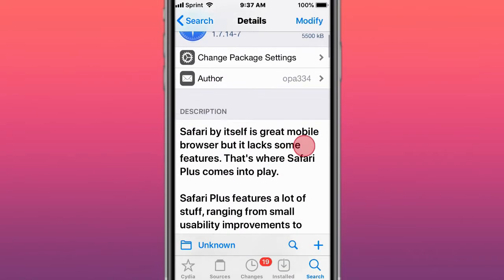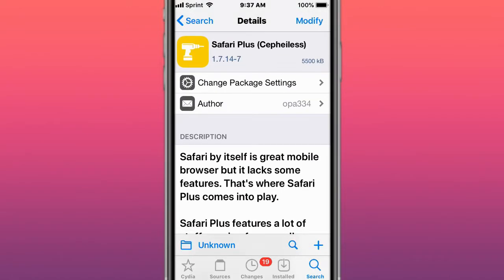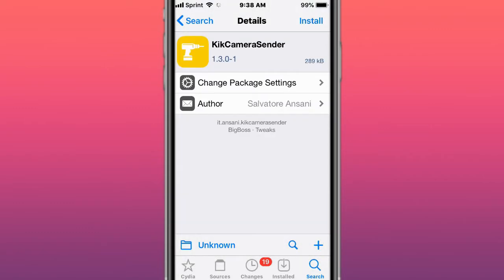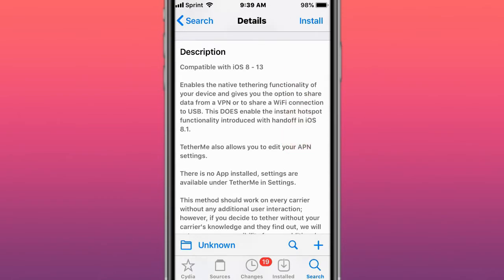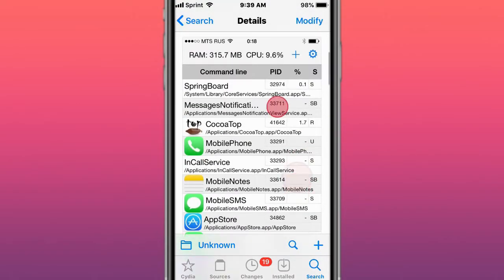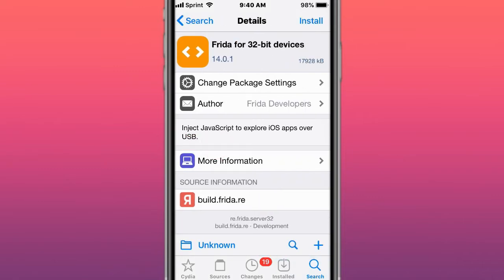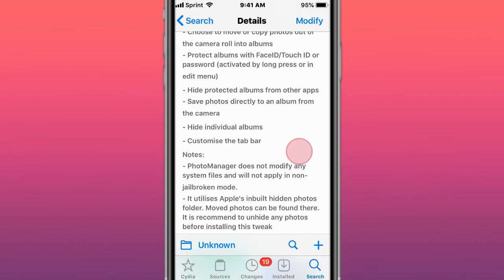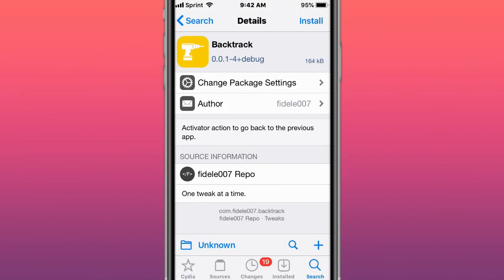Top BEST Updated Jailbreak Tweaks for iOS 11/12/13/14 (Checkra1n, Odyssey, Unc0ver + Chimera)